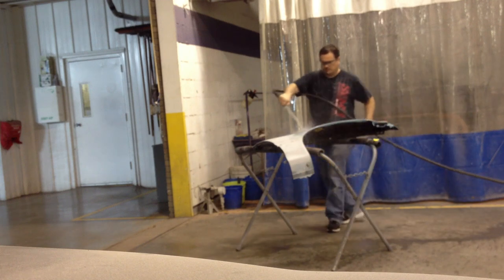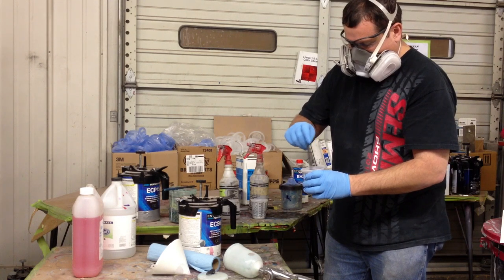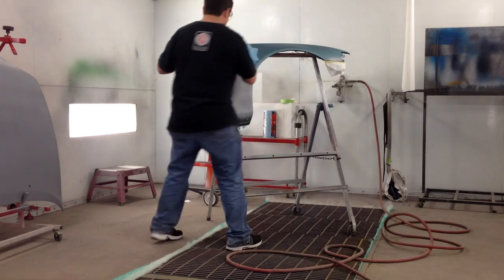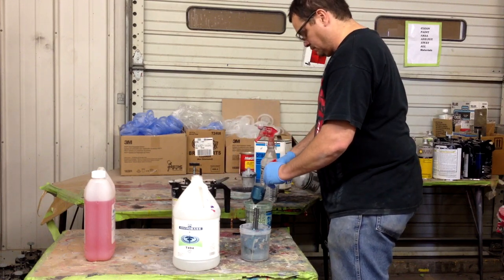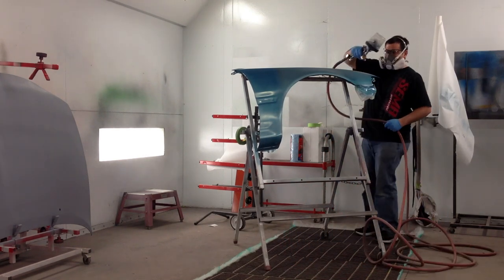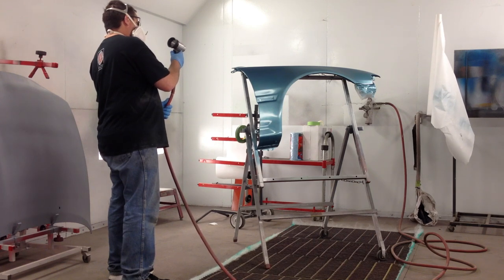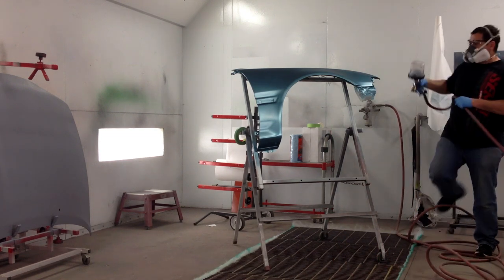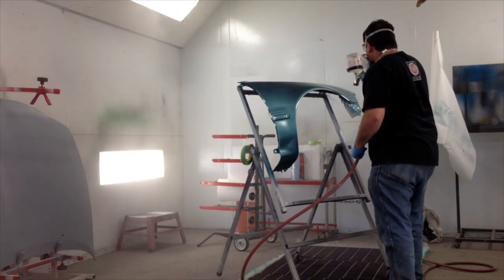How To Spray Primer Sealer, Waterborne Base, and Clear Integra Project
Basic Auto Body and Paint